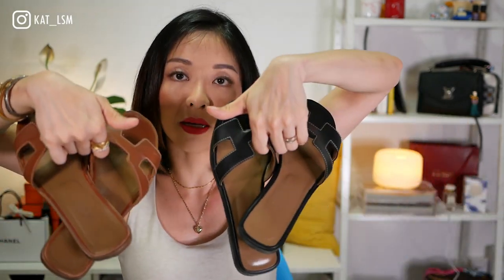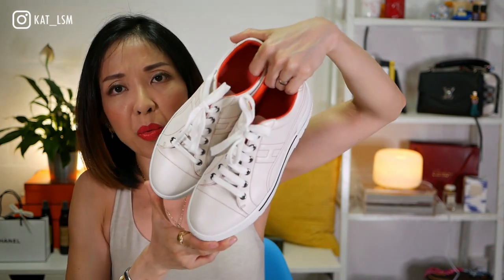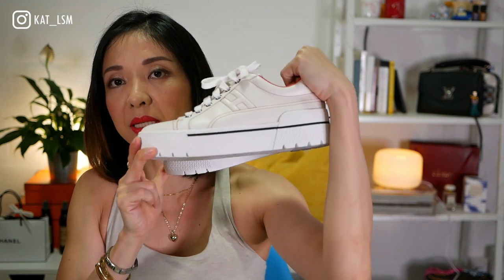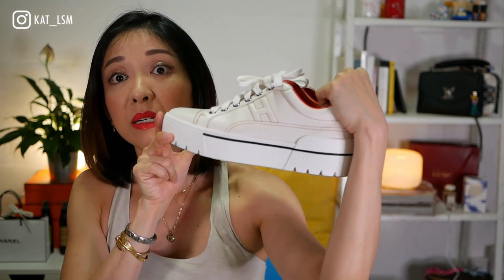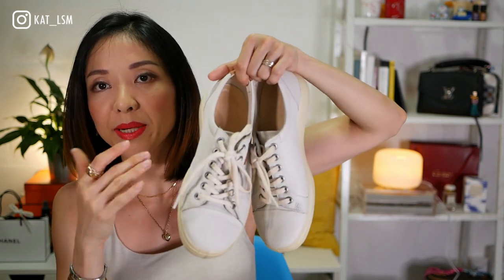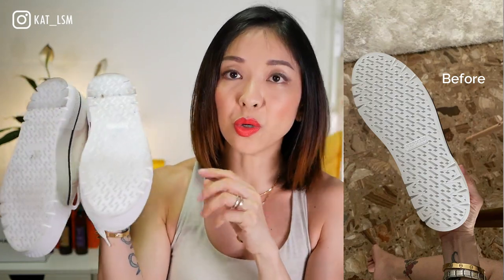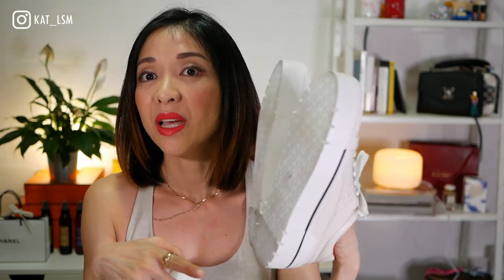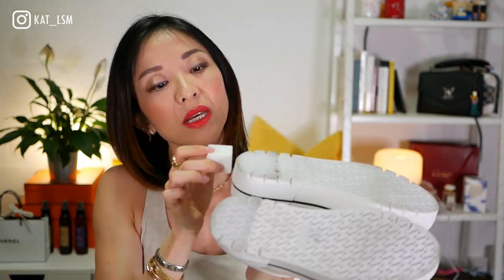HOW TO CARE & PROTECT LUXURY SHOES | KAT L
💙ITEMS MENTIONED (link to some I could find)
Vibram Designer Shoe Grip Anti Slip (similar from 3M or ebay . If you are In Sg, go to Mister Minit

Cartier candles (gift)

Lighting - 18inch ring light

- FASHION & MORE -
LilySilk use KatL12 for extra 12%off sitewide

Singapore 911729